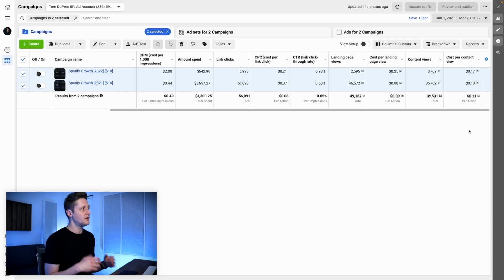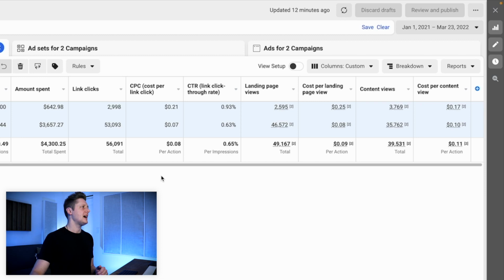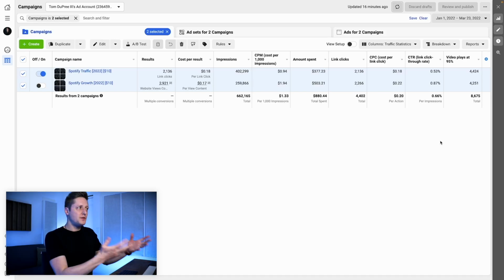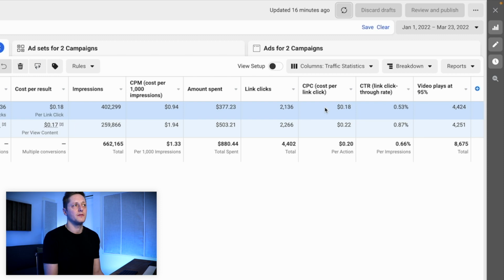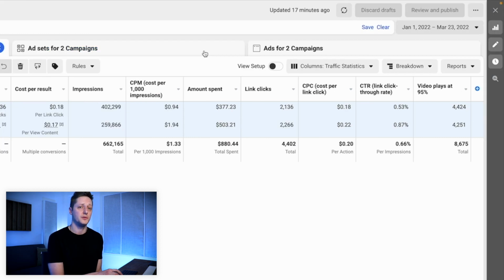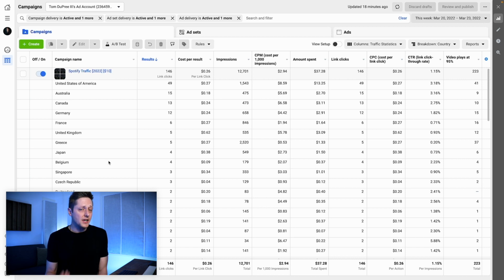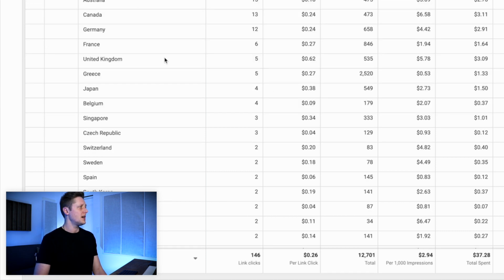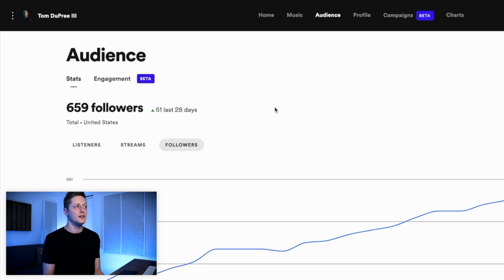Why I Stopped Using Facebook Conversion Ads for Spotify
I have stopped using Facebook conversion ads for Spotify.

I have used Facebook conversion ads to send traffic to Spotify for the past year and a half. I've grown my Spotify followers, Spotify streams, and Spotify listeners like clockwork.

But recently, Facebook's pixel and conversion tracking have had some serious issues. There have been lots of conversion reporting problems from Facebook, making data untrustworthy at best and unusable at worst.

As a result, I have switched all of my Spotify advertising over to traffic ads. This is why I stopped using Facebook conversion ads for Spotify.

Timestamps:

0:00 - Intro
0:37 - Welcome
1:18 - Conversion campaign history
2:34 - Issues with conversion reporting
4:32 - Why conversion reporting is off
5:22 - Traffic campaign performance
7:16 - Do traffic ads convert on Spotify?
7:55 - Differences between traffic and conversion ads
9:59 - Outro

Merchandise